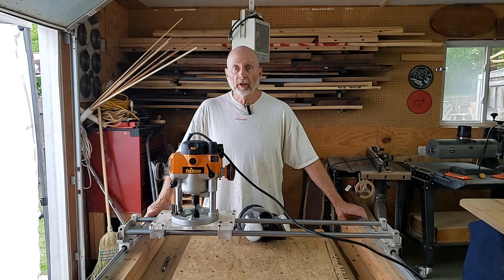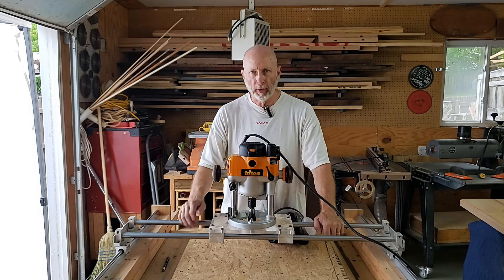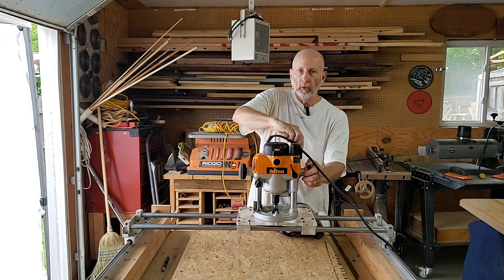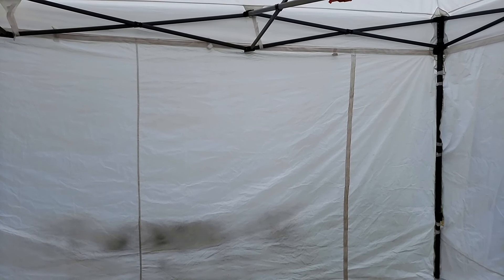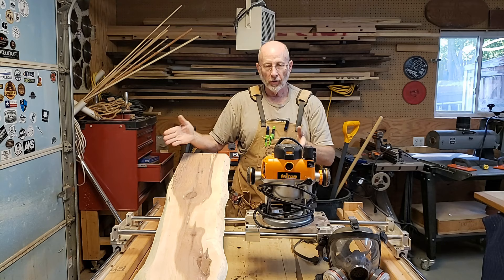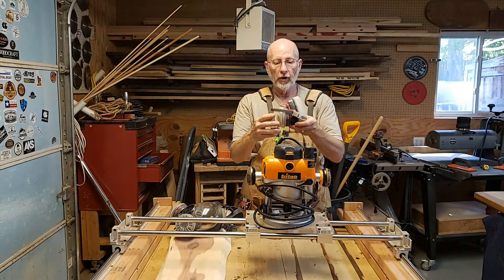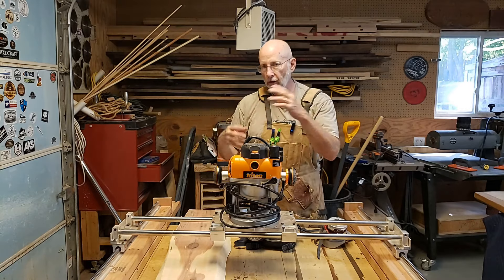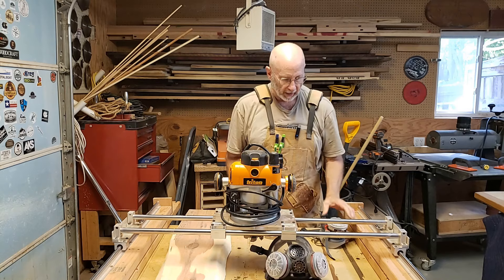Woodworking Router Level Sled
Time to reintroduce my level sled, router and full face mask.
Thanks to a storm during Christmas week 2021 I had some cedar slabs that needed to be leveled and prepared.

The sled includes the rails, crossbars, brackets, bearings, and baseplate and runs smooth as glass.

I use the @Tritonwoodwork 3 1/4 HP plunge router with Slab Slayer 2.5” Carbide Insert Flattening Bit purchased from @CleanCutWoodworking

Let's talk about safety -- I use the FPD-100 Full Face Respirator Gas Mask with Organic Vapor and Particulate Filtration Parcil Safety to protect my eyes, face and lungs. - use BCW-Safety discount.

I also talk about another mask I use for everyday use. T-90 Half Face Respirator Mask with Organic Vapor and Particulate Filtration for 19.97 this is am awesome mask for everyday use.

Lest I forget, my shop apron is the THE KATZ-MOSES 20oz waxed canvas woodworking tool apron.